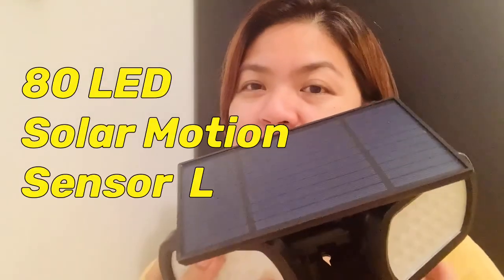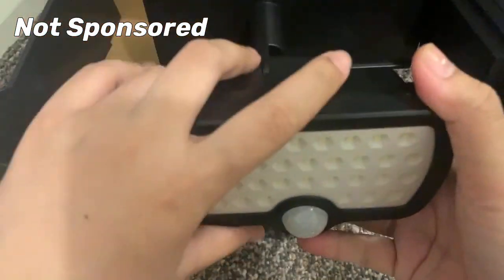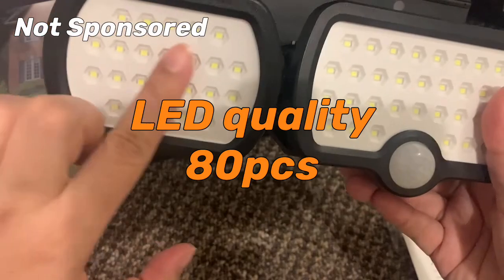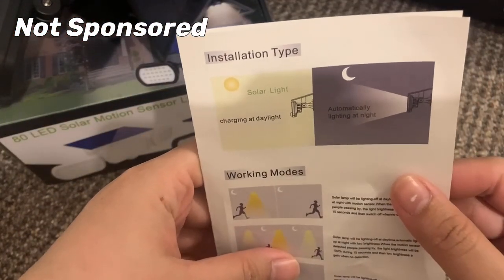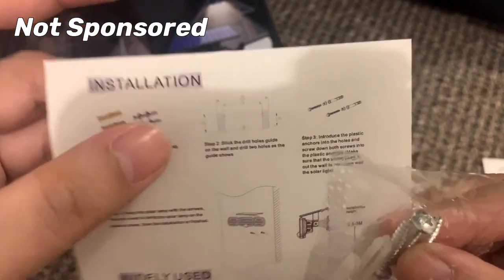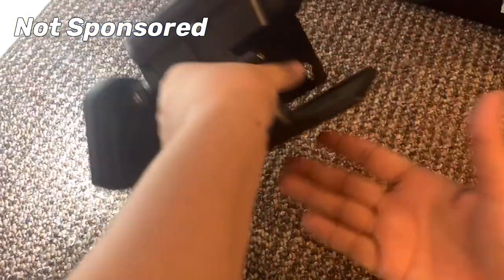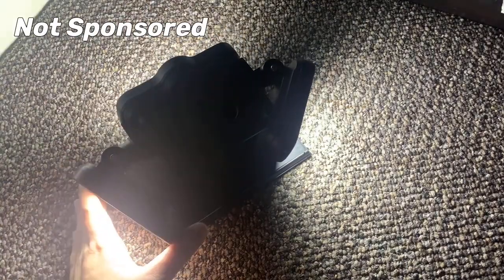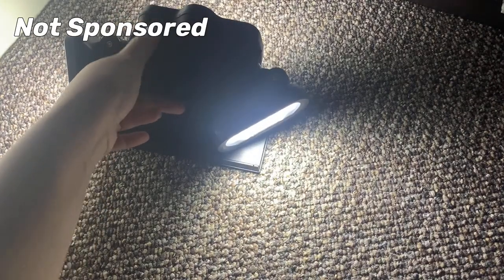80 LED Solar Motion Sensor Light Review | Tei Konz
80 LED Solar Motion Sensor Light Review which we bought at Amazon UK.This is not a sponsored product and the purpose of this is to share review.

Camera:iPhoneXR
App:Videoleap